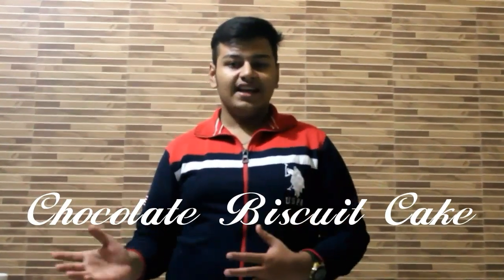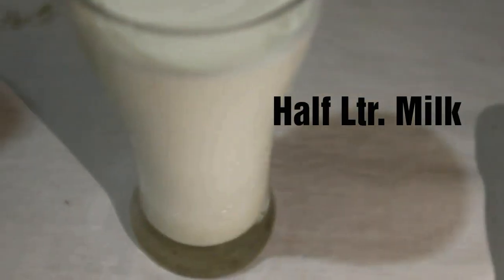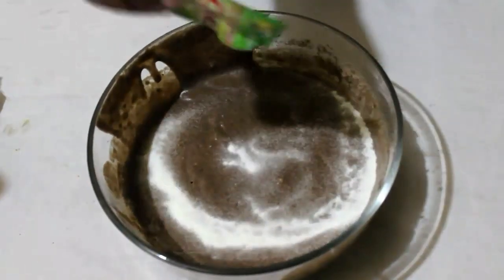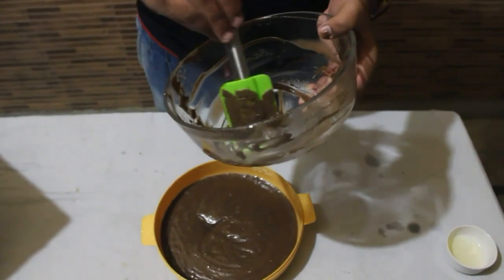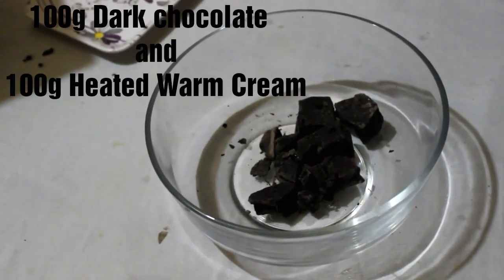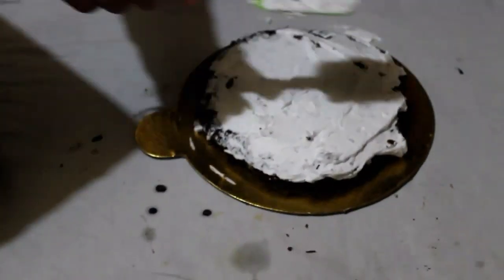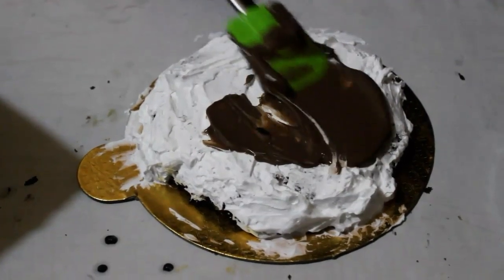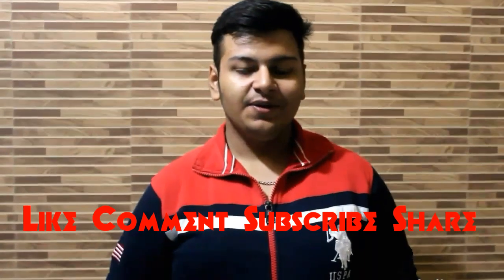Chocolate Biscuit Cake| Easiest Cake| Cake in 5 minutes| Ganache| Chocolate Frosting Cake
Hello Friends!  Welcome to Chirag's Kitchen.  Here I come up with my new recipe of Chocolate cake. Easiest cake that is everyone's cup of tea for tea. Do watch the video.  Show some love foodies.  Love you all.  Happy Cooking!!!